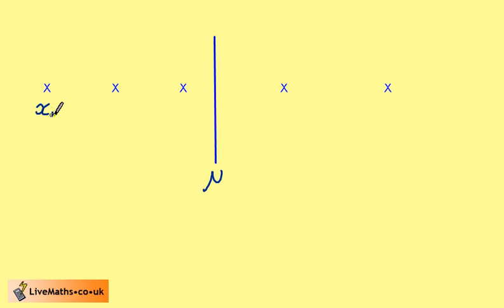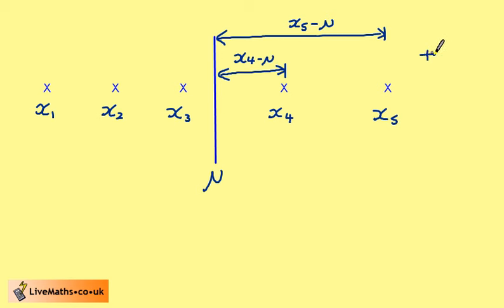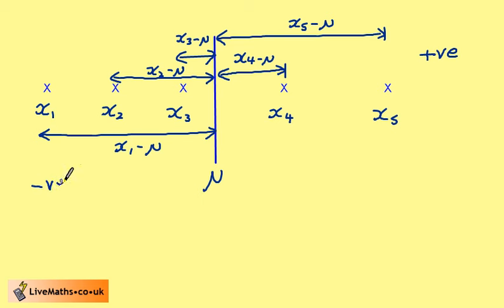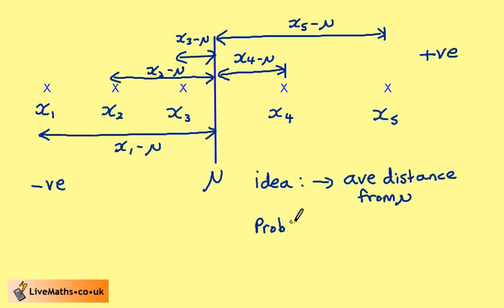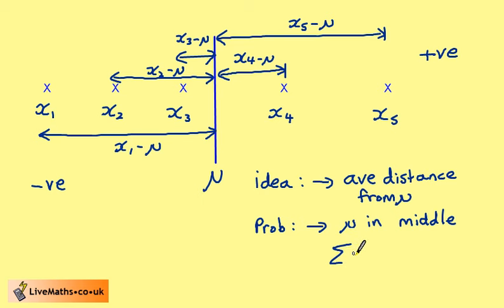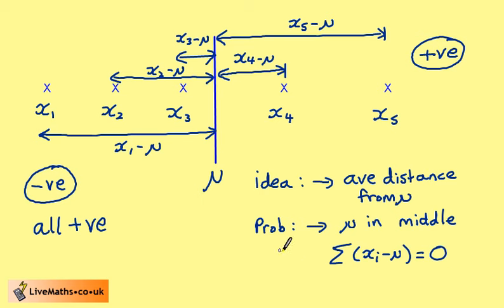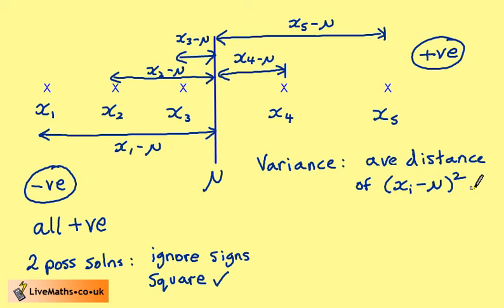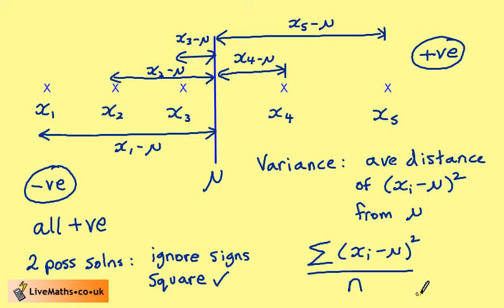Year 10A Variance eg1